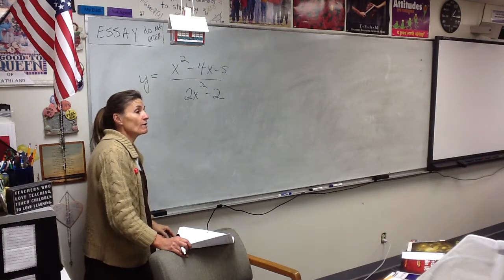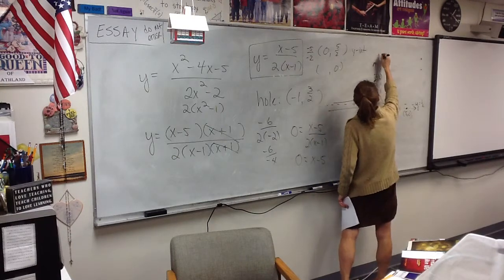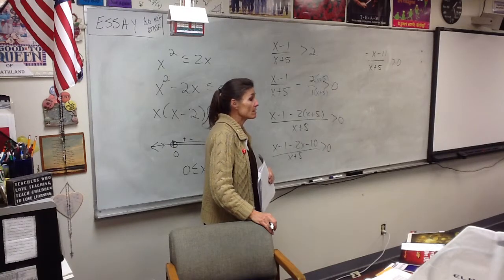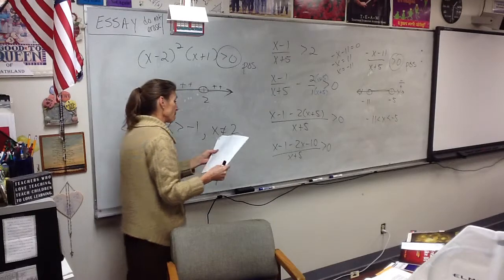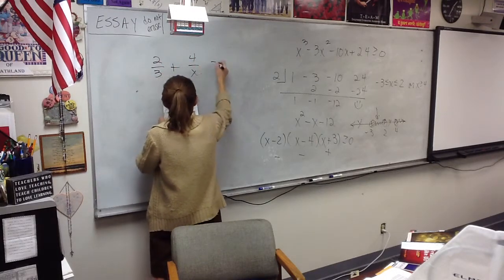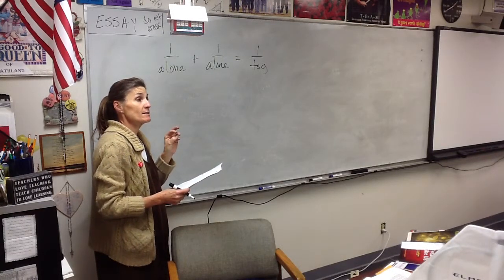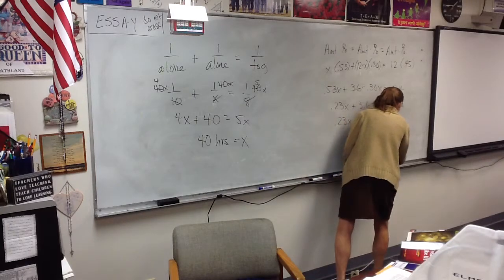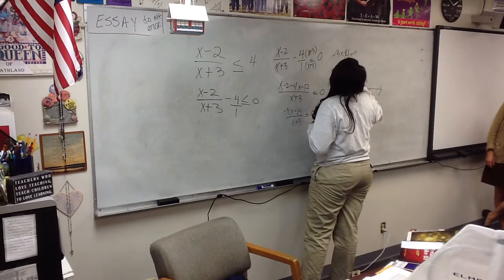Video 11-14-14 Precal C